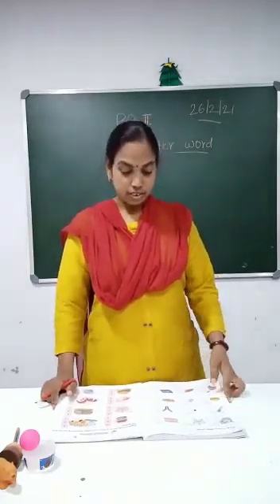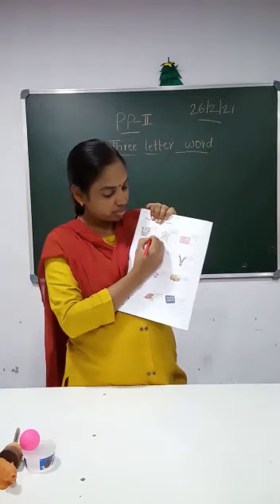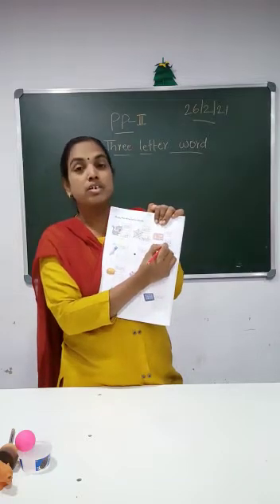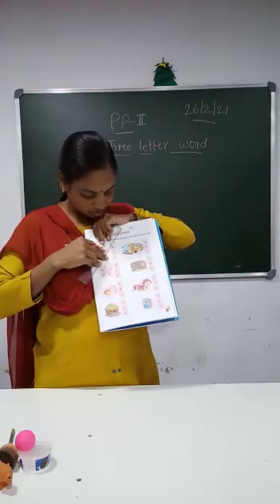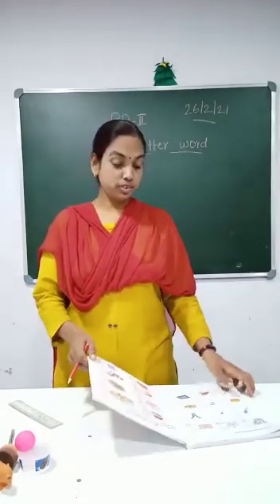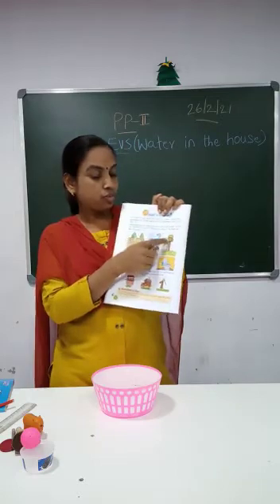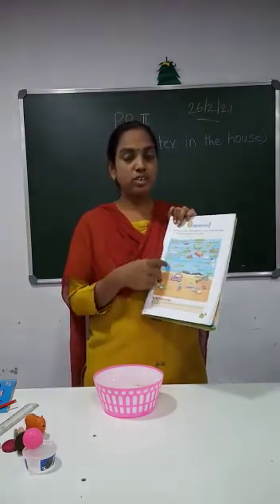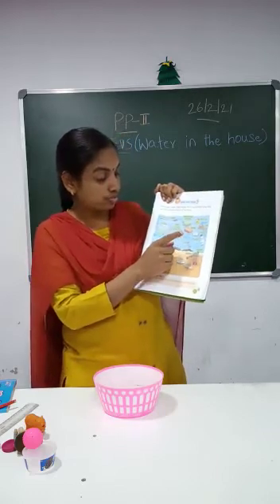PP2 Session 82